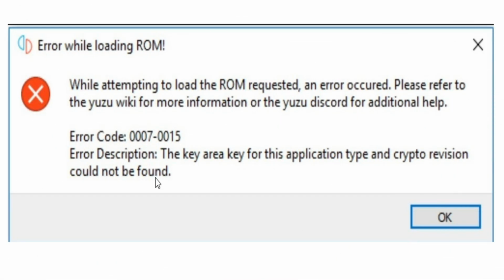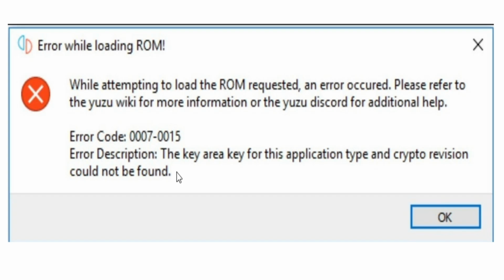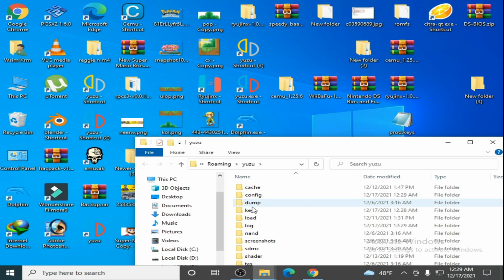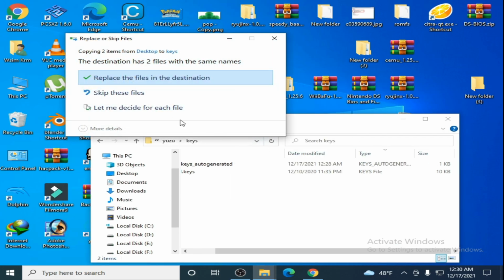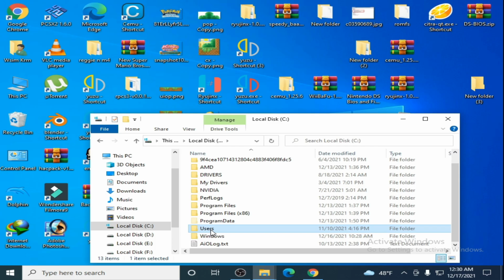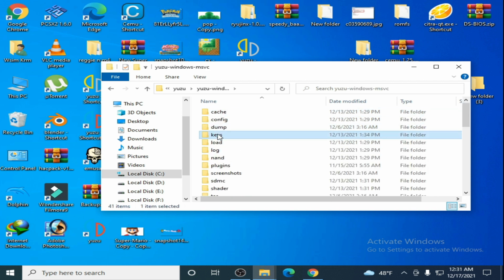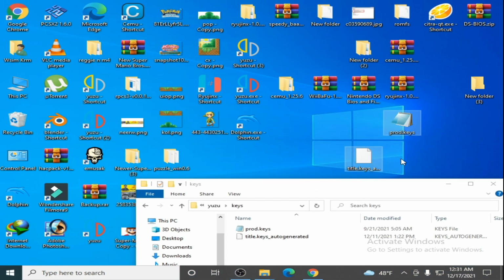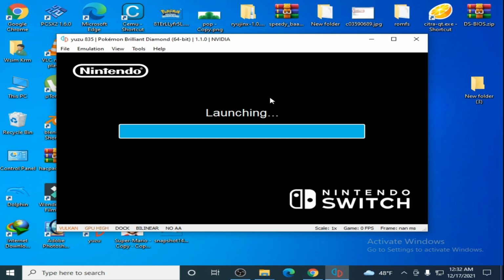Yuzu error 0007 0015 The key area key for this application type crypto revision could not be found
Hello everyone,
This tutorial will show you how can you fix Yuzu error 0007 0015 The key area key for this application type crypto revision could not be found.

Artist                 DivKidVideo
Track title         Polymetric Juggling